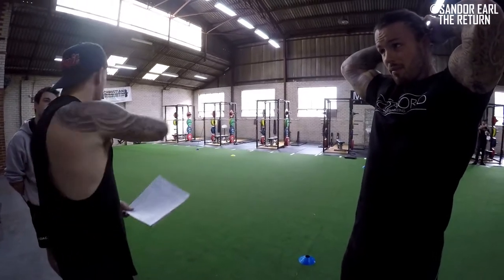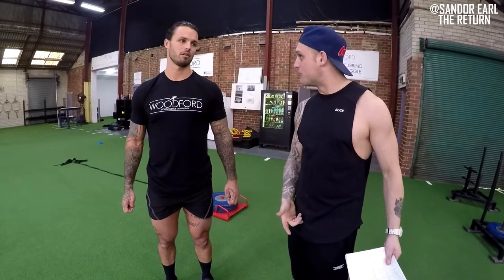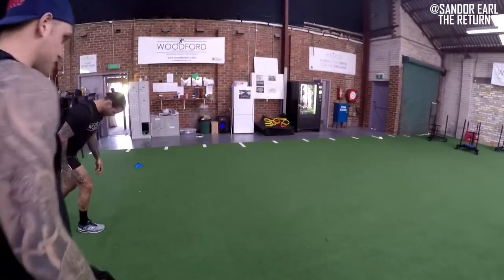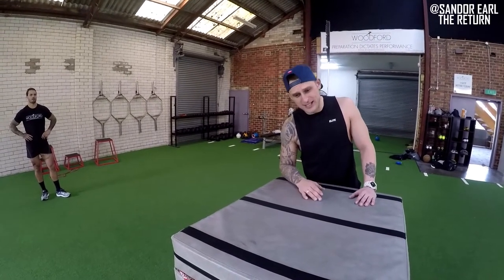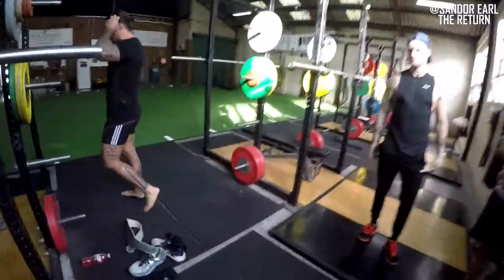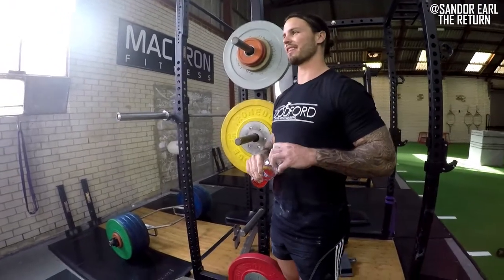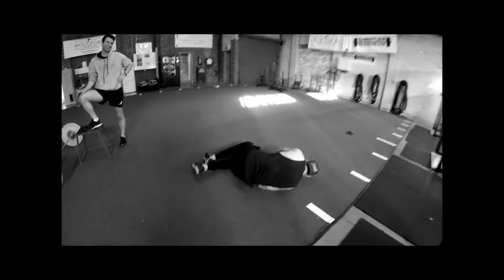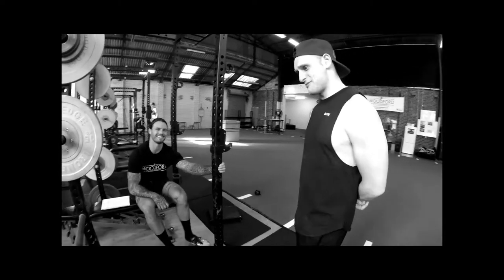PREPARATION & CONFIDENCE | SANDOR EARL THE RETURN (EPISODE 12)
This episode of TheReturn demonstrates more power and speed work showing you guy's some sled sprints and box jumps for the first time as Christian Woodford explains the practical science principles behind it. We also show why Sandor has lost a couple kg's and how Christian and Sandor plan to adjust in the next accumulation phase. Question for YOU the viewers: What do you guy's want to see more and less from these videos? What do you like about this series? What don't you like? FYI We're going to take a break from full episodes for a while and experiment with some smaller more frequent highlight videos of Sandor and Christian. Please comment your feedback below.

You can purchase tickets to Christian & Sandor's May 28th Sydney workshop

Documenting my journey week by week back to the NRL. Christian Woodford and I having been working tirelessly week to week in preparation for my comeback. I am really excited about giving a true insight into my physical preparation and my journey throughout the year. If you're in the fitness industry you are going to love the knowledge and methods by one of the best in the business at Woodford Sport Science Consulting.

Filmed & Edited by @AlexSandalis